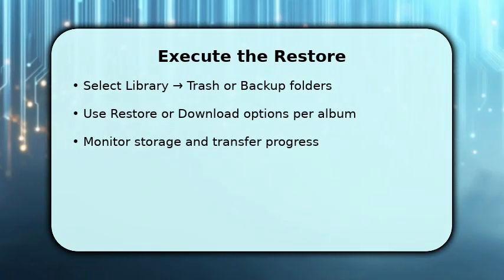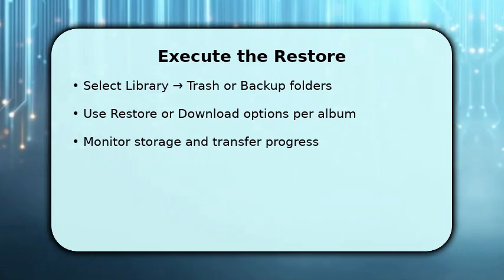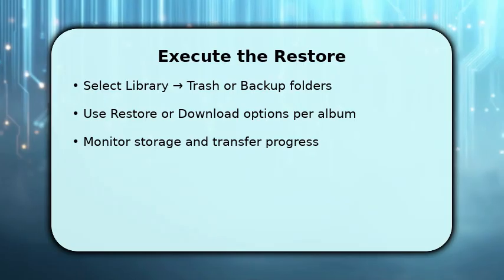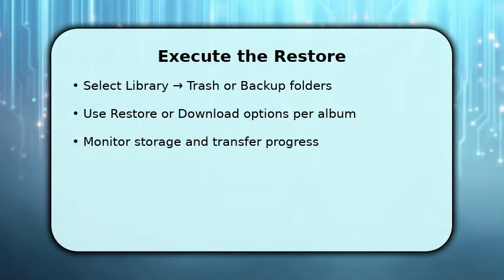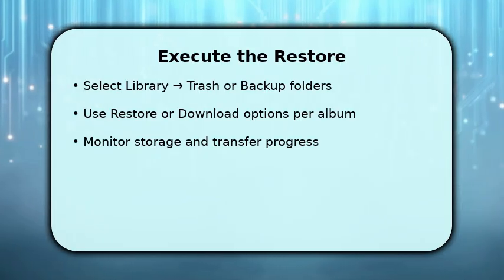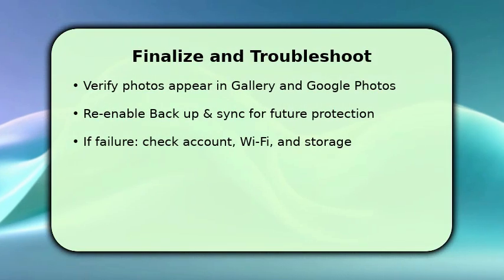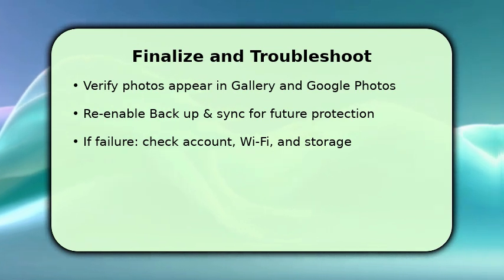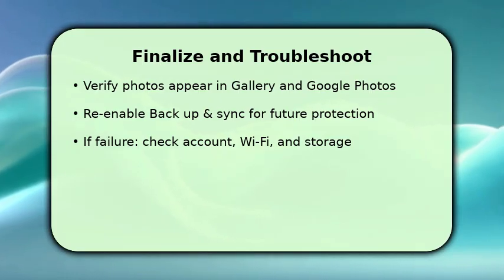How to Restore All Photos on Android - Step by Step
Learn the essential steps to restore all your photos on an Android device. This comprehensive guide covers various methods, including using Google Photos' backup and restoration features, third-party apps for data recovery, manual file transfer from a computer, and tips for preventing future loss.